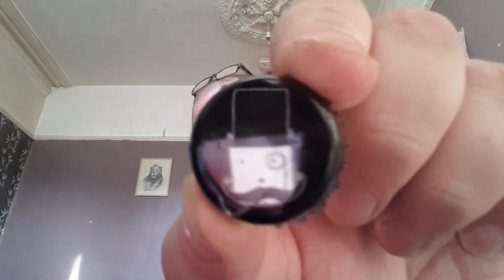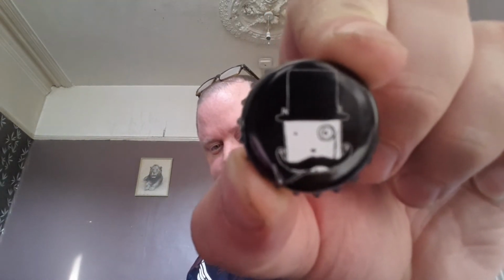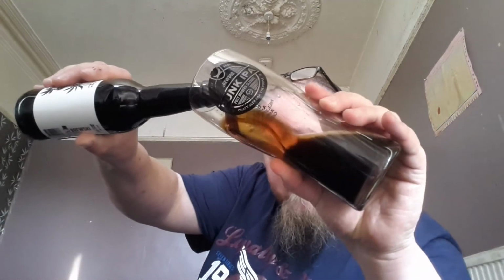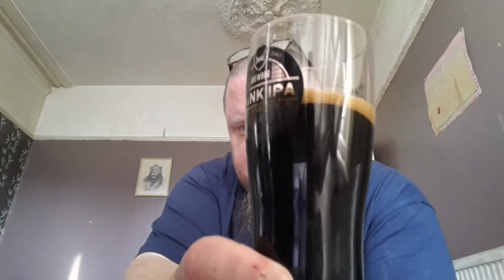TUVAR - Brewski Buena Para El Papa! Si, No? 11%ABV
An imperial stout from the Brewski Microbrewery courtesy of Johan Ryding.